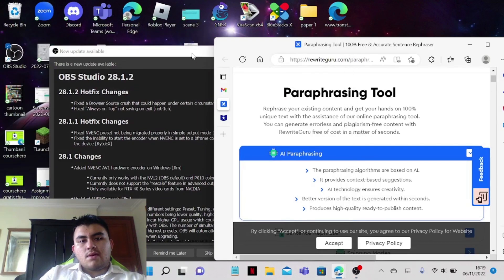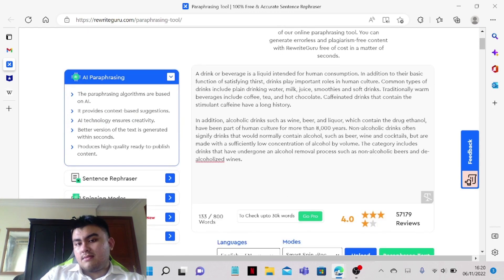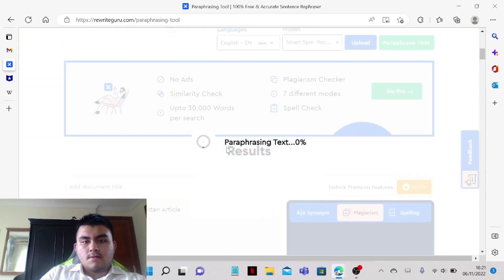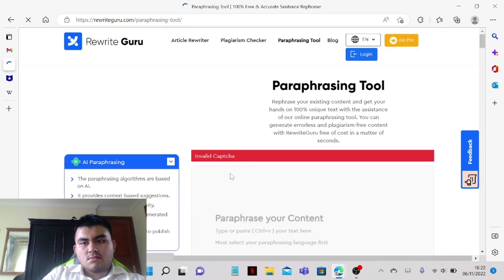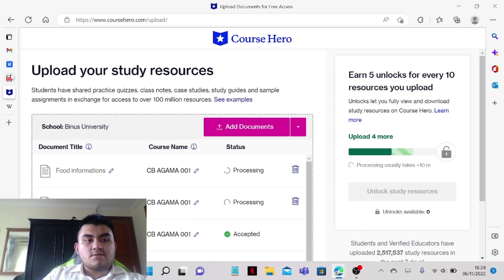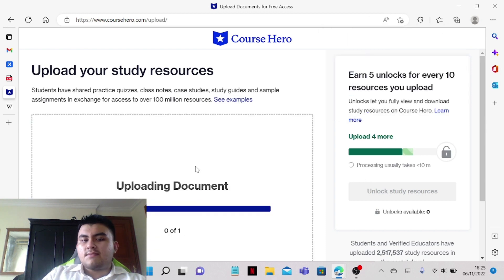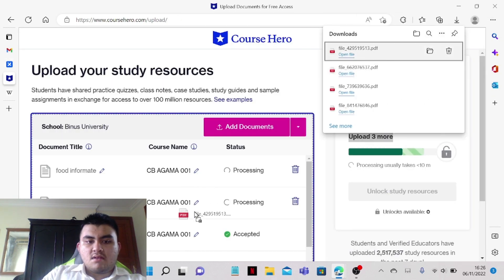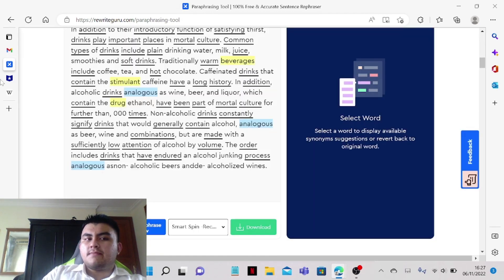How To Unblur Coursehero Answers (PC)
Here is how you can upload coursehero. Method is 100% working Free.